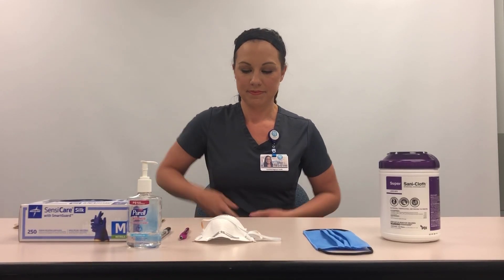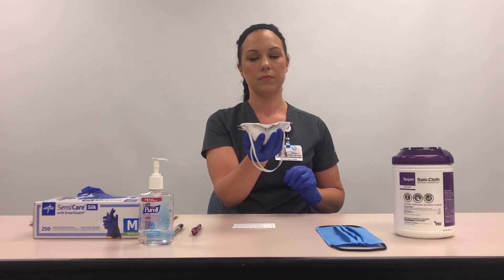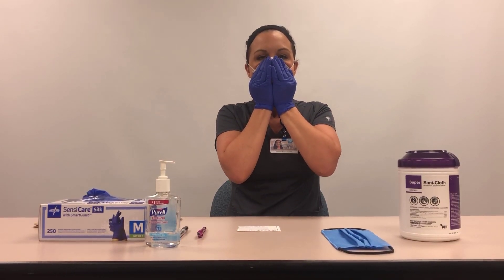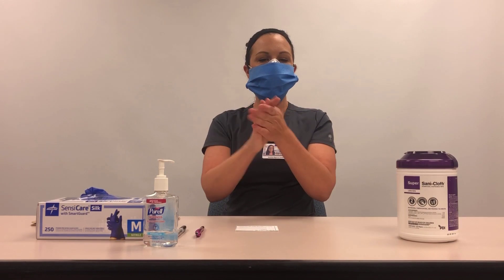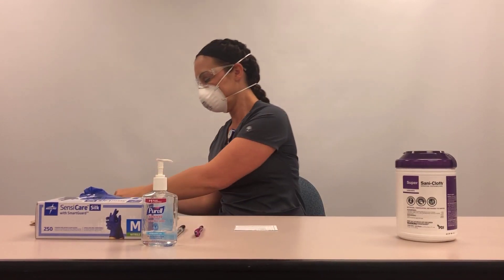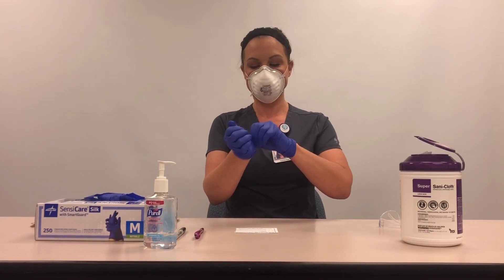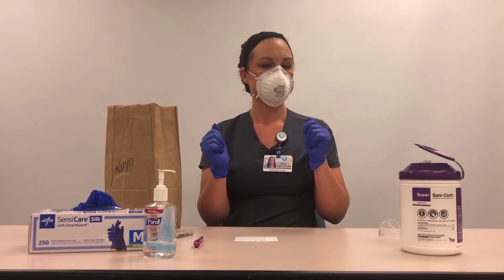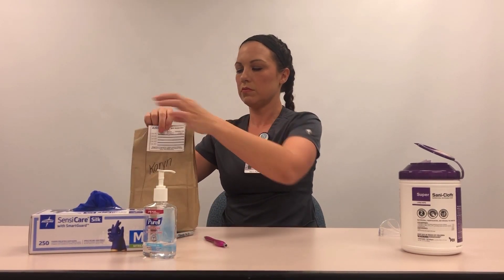N95 Respirator Limited Reuse Guidelines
Newman Regional Health staff explain how to don, doff and securely store your N95 respirator for reuse when supplies are short.